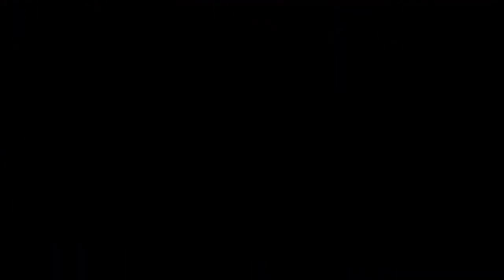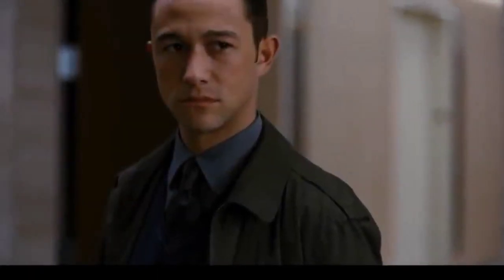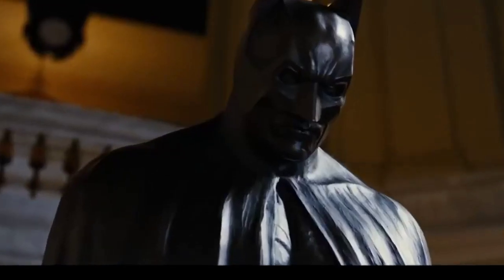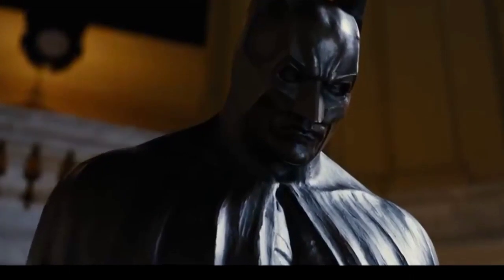THE NIGHTWING Trailer ตัวอย่างหนังใหม่ น่าดู 2020 fan made.